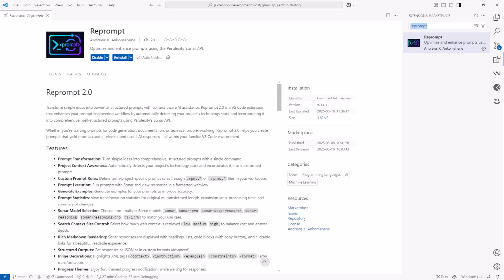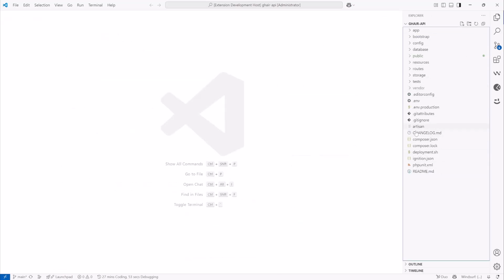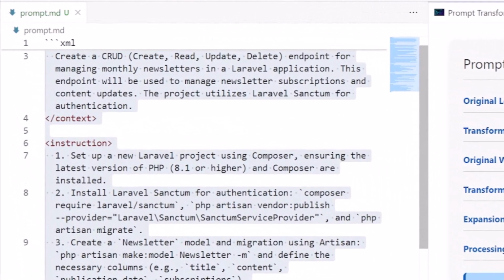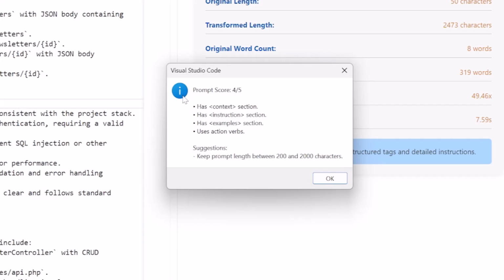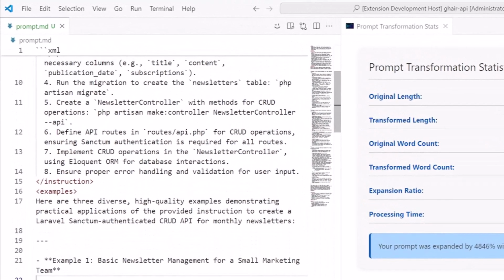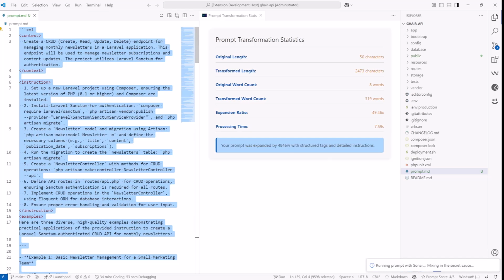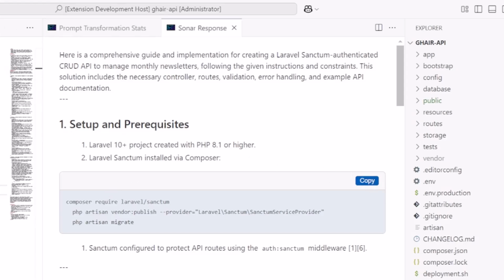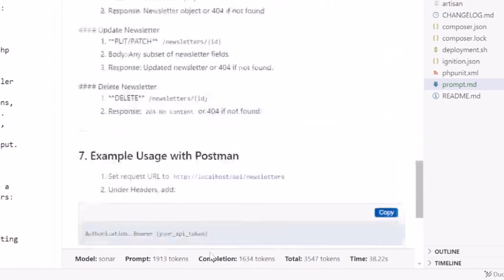🚀 Reprompt 2.0: Transform Your Prompt Engineering Workflow in VS Code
Watch Reprompt 2.0 in action! This VS Code extension revolutionizes how developers write, structure, and execute AI prompts by combining structured prompt creation with real-time web grounding via Perplexity's Sonar API.

This project represents the evolution from Reprompt 1.0 (a Python NLP library) to Reprompt 2.0 (a full-featured VS Code extension), showcasing how AI-powered tools can enhance developer productivity and prompt engineering workflows.

✨ What You'll See in This Demo:
• One-click prompt transformation from simple ideas to structured, comprehensive prompts
• Automatic project stack detection that adds relevant context to your prompts
• Custom team rules integration via .rpmt.* files
• Live prompt execution with beautifully rendered AI responses
• Rich markdown formatting with code blocks, copy buttons, and collapsible panels
• Transformation statistics showing prompt improvements and processing insights
• Multiple Sonar model selection and search context size controls

🎯 Key Features Demonstrated:
• Transform rough ideas into XML-structured prompts (context, instruction, examples, constraints, format)
• Context-aware prompts that understand your tech stack (Node.js, Python, Java, .NET, Go, Rust, etc.)
• Team-ready custom prompt rules for consistent best practices
• In-editor AI responses with syntax highlighting and interactive elements
• Seamless workflow without leaving VS Code

🔧 Getting Started:
1. Install from VS Code Marketplace
2. Set your Perplexity Sonar API key in settings
3. Create a .md or .reprompt file
4. Select text and press Ctrl+Shift+O to transform
5. Press Ctrl+Shift+R to run with Sonar

💬 Feedback Welcome!
Try Reprompt 2.0 and let me know what you think! Your feedback helps shape the future of prompt engineering tools.